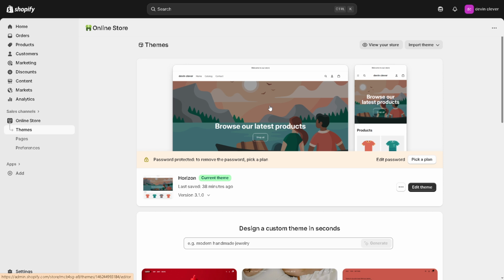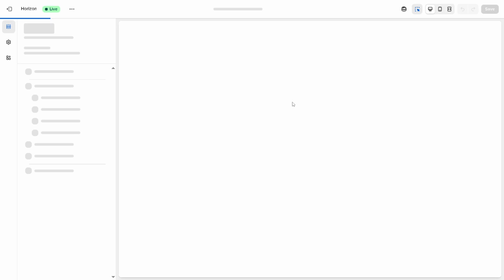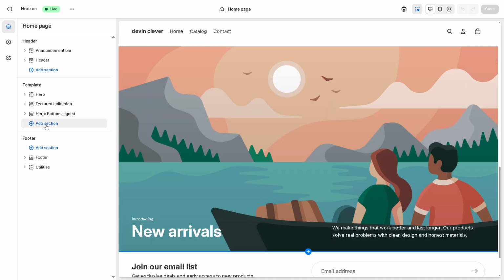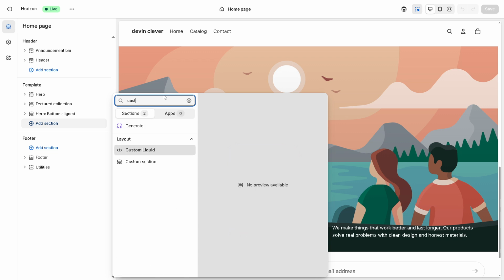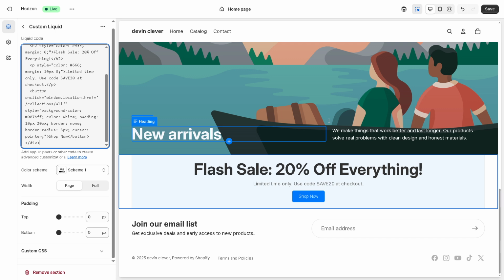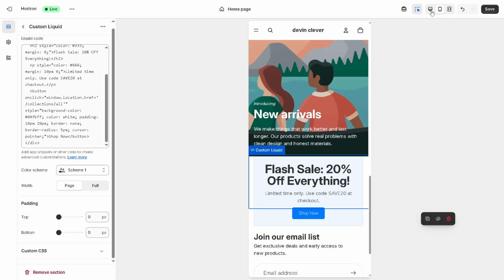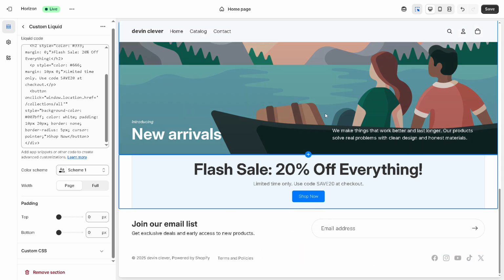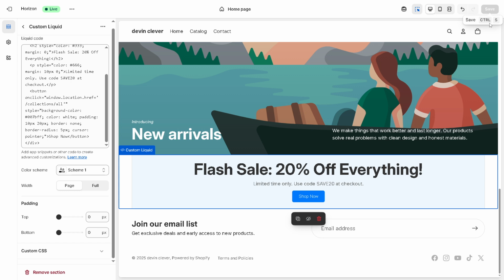How to Add HTML Code to Shopify (Step By Step) (2026 Guide)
How to Add HTML Code to Shopify (Step By Step) (2025 Guide)